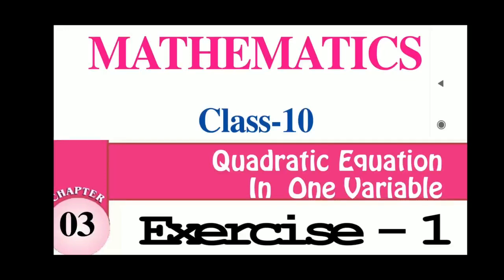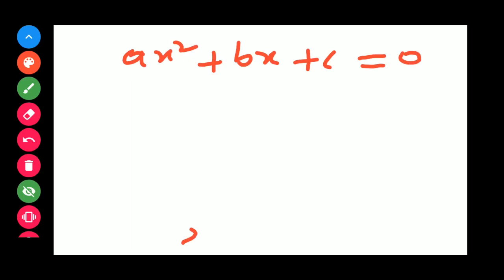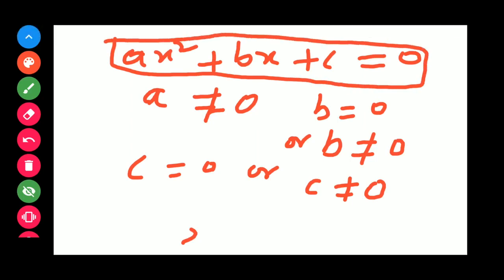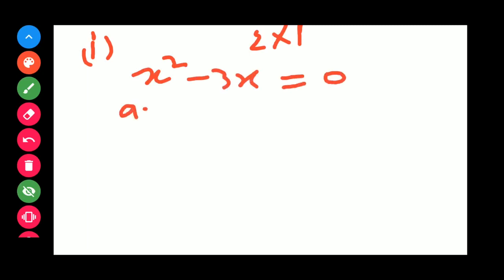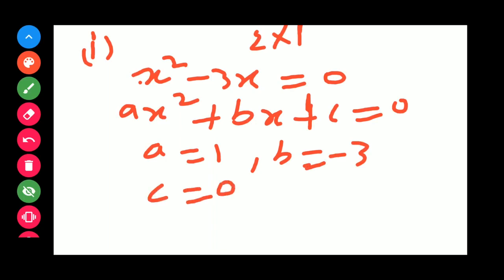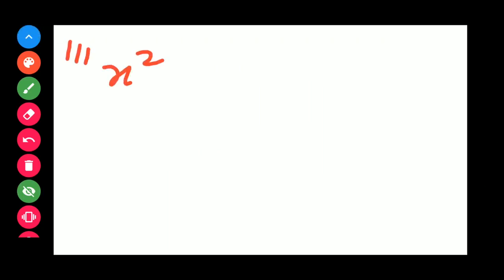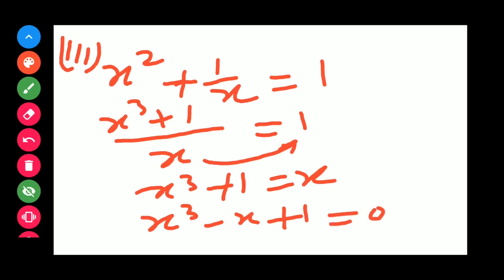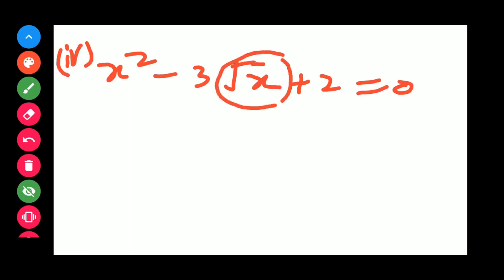Class 10 Maths Quadratic Equation Exercise 1 CG BOARD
With the help of this exercise we can choose correct Quadratic Equation